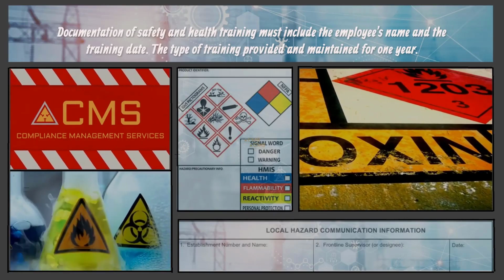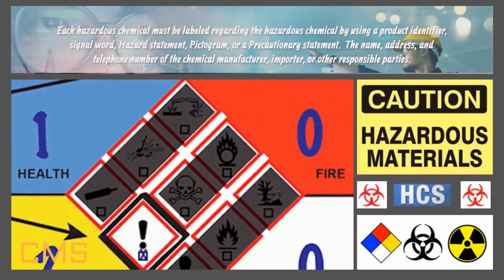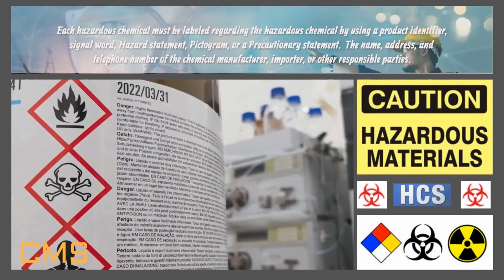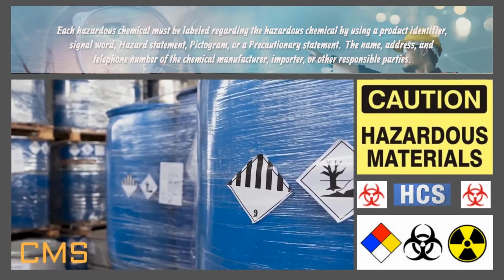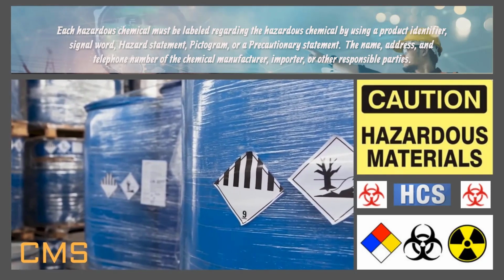Hazard Communication CMS Safety, building professional safety online, CMS Safety Management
Our mission at "CMS Management" is to offer the best product, provide the best service, and offer the best rates! As a family-owned and operated business, we understand how important customer service is. We specialize in customer care and satisfaction, and we promise to give you the best service all while making everything affordable for any size business. We are confident in all of our products and services and offer a 100% satisfaction guarantee. Is NetWorld®, ISN®, Veri force®, Avetta®, & all the rest.

00:00 Introduction
00:15 Prevention
01:30 Solutions
01:45 Procedure